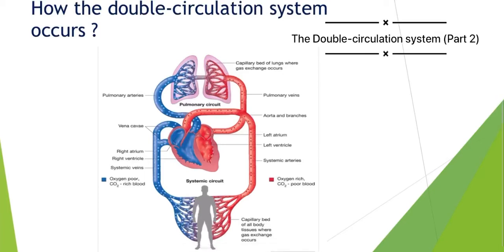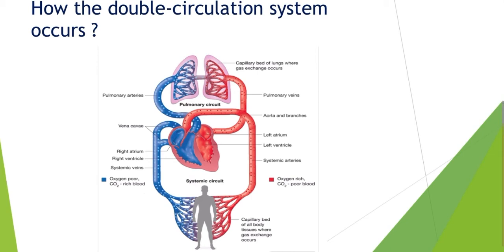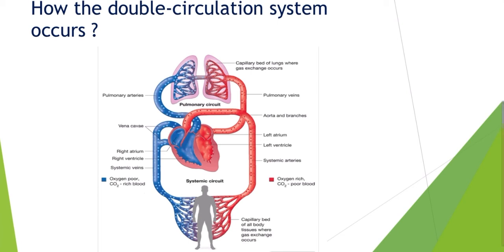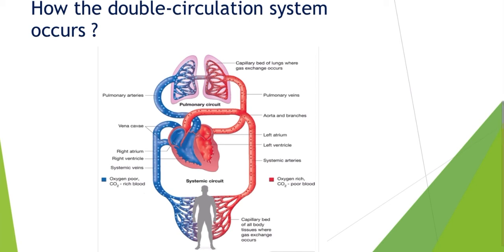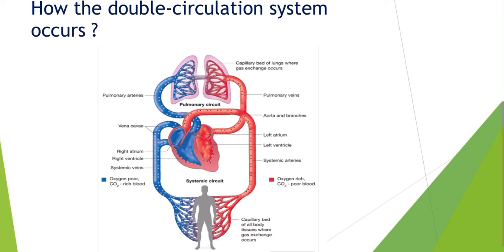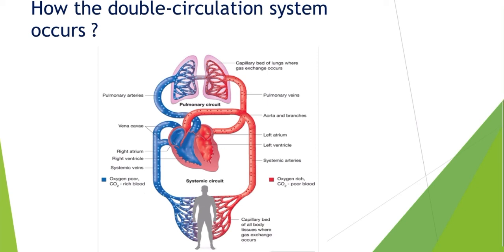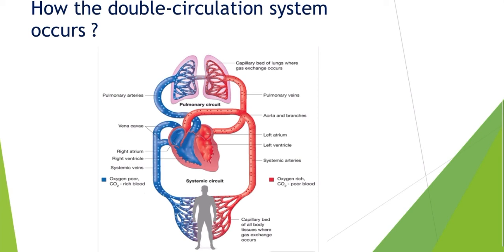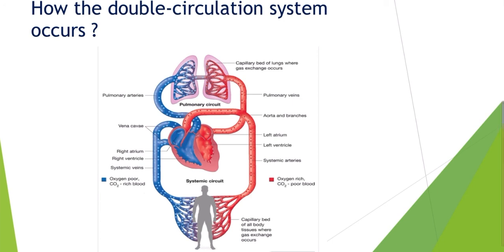Double-circulation system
How double-circulation system occurs ? , pulmonary and systemic circuit , by using the main vessels of the body : arteries , veins and capillaries (arteriols and venules).